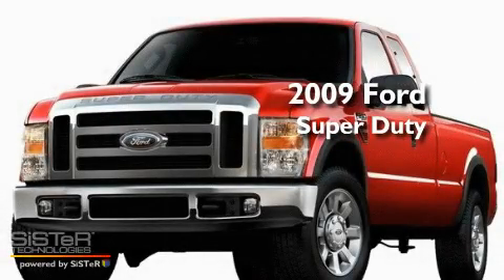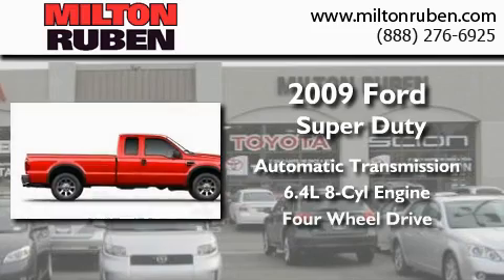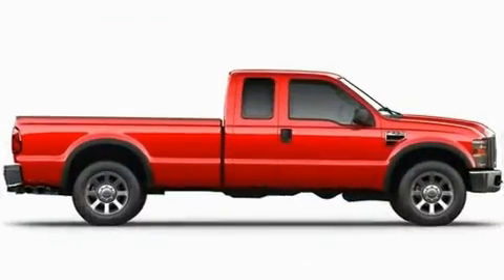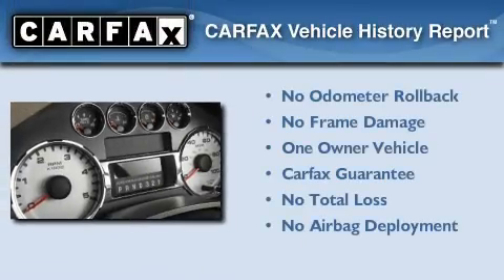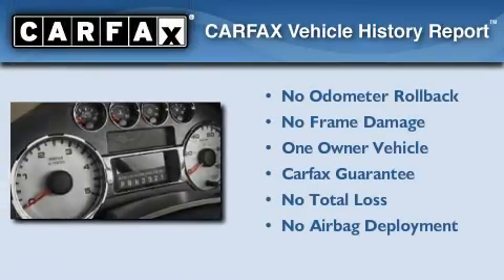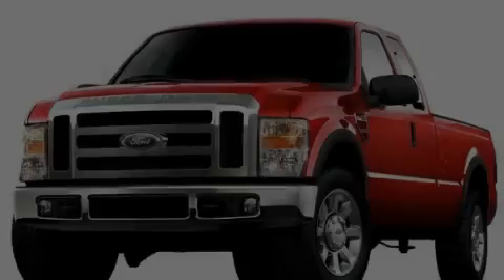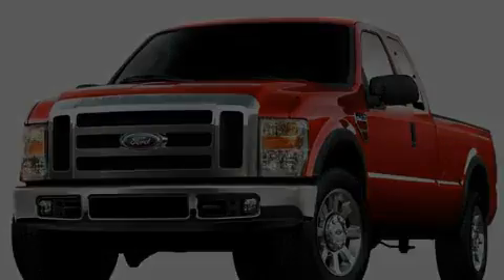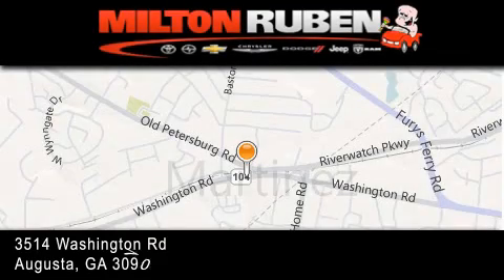2009 Ford Super Duty Grovetown GA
Year : 2009
 Make : Ford
 Model : Super Duty
 Engine : 6.4L V8 FI DIESEL
 Trans . : Automatic
 Exterior : Dark Blue Pearl Metallic
 Miles : 38,604
 Interior : Black
 Stock : C401011

 2009 Ford Super Duty Augusta GA